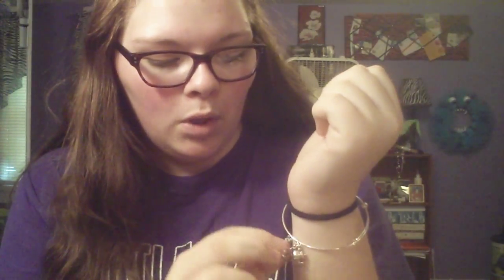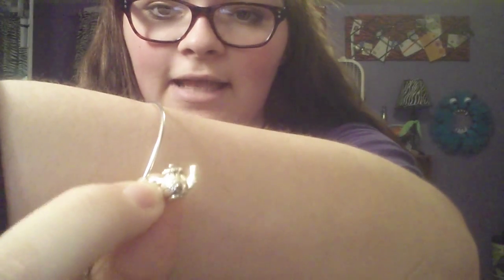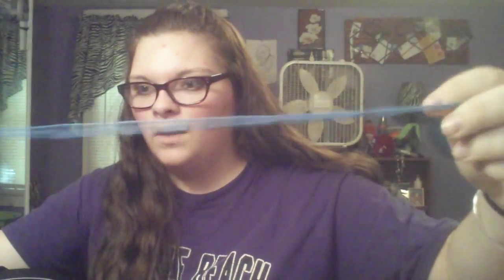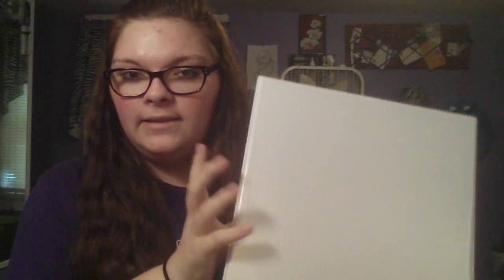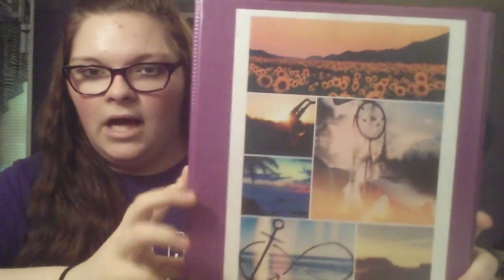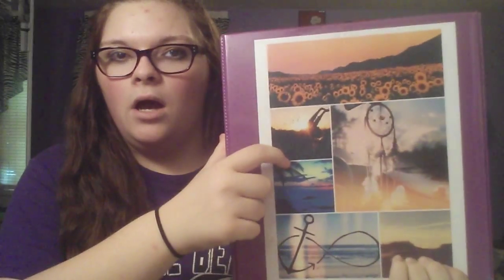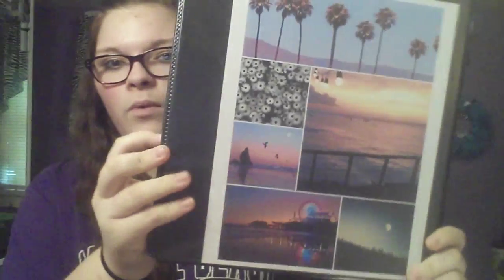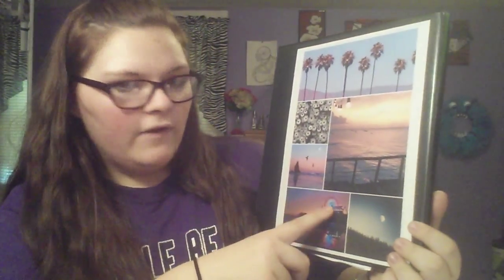What's in my book bag?!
Hey guys! So I decided to show you guys what is in my bookbag after the first week of my sophomore year.